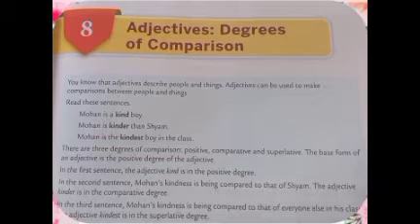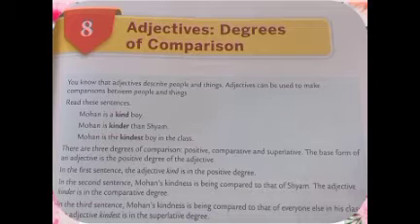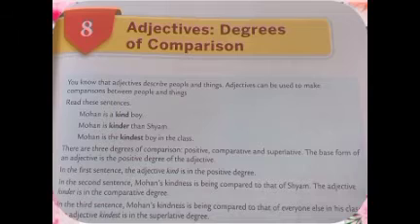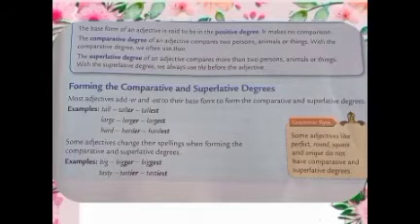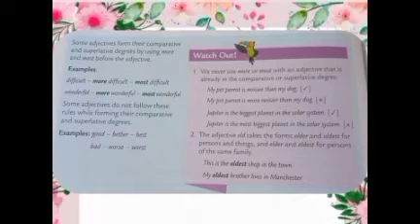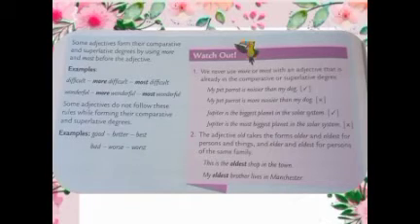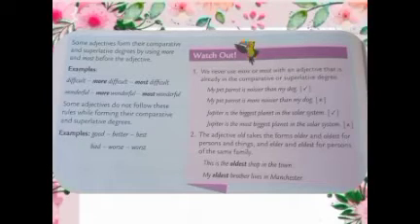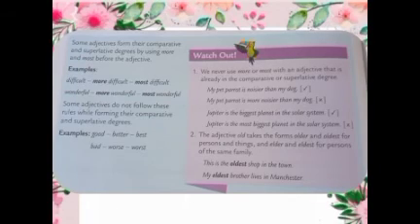L-8 : Adjectives:Degrees of comparison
Lesson number -8 : Adjectives:Degrees of comparison